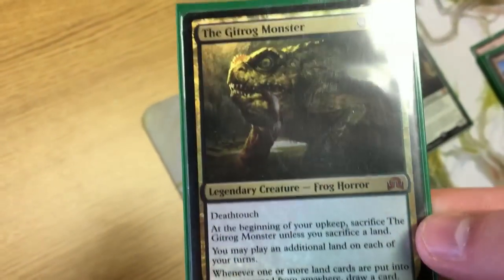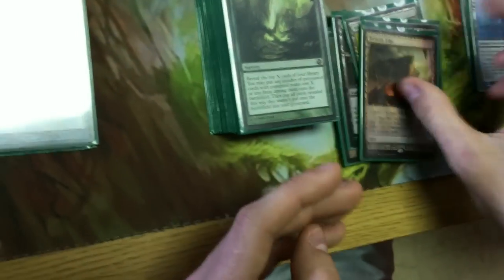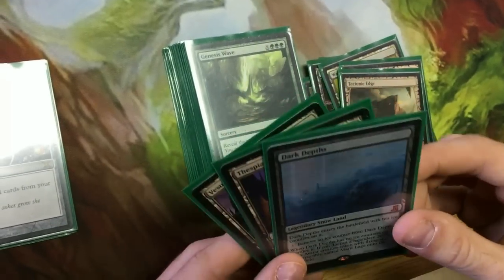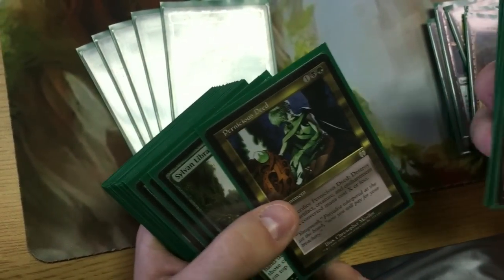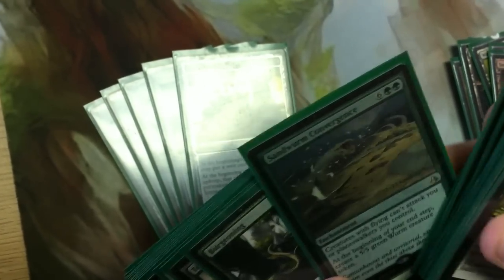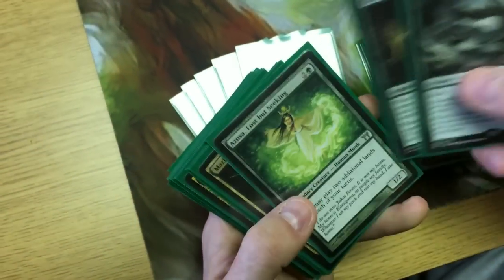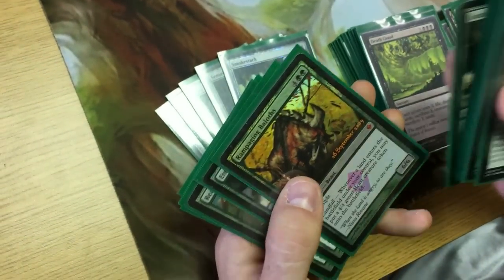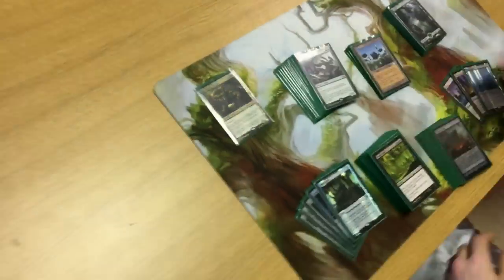Gitfrog Monstrosity Commander Deck Tech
Another one of my friend's decks that I though I'd share with you guys. This is The Gitrog Monster which in Commander uses aggresive land ramp and combines stax and control to win games.